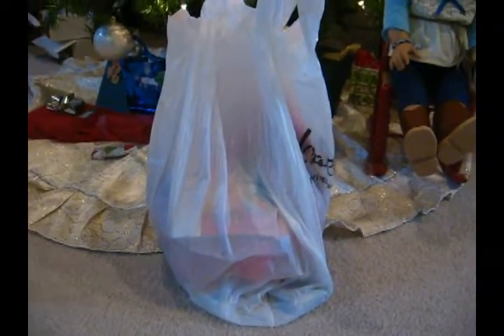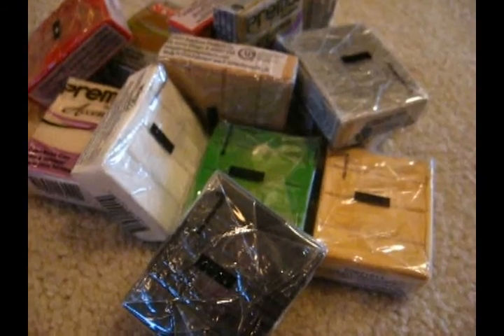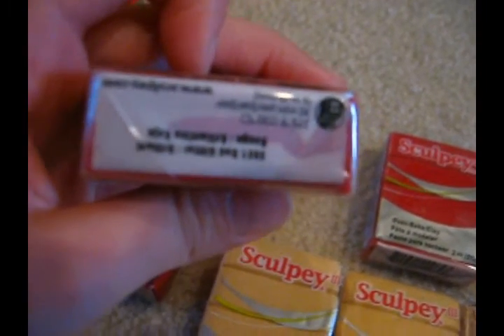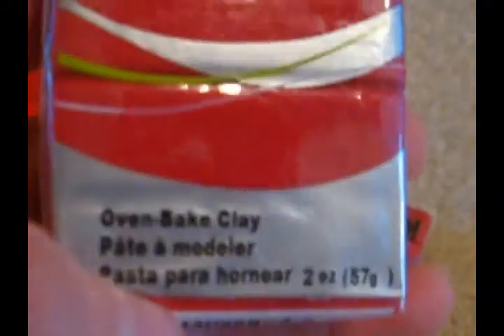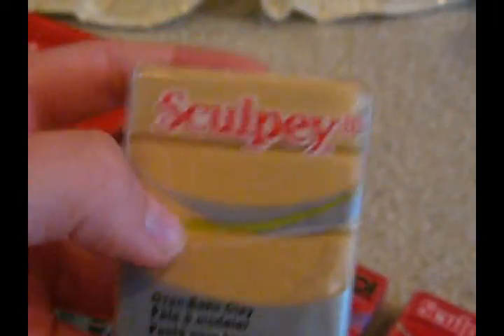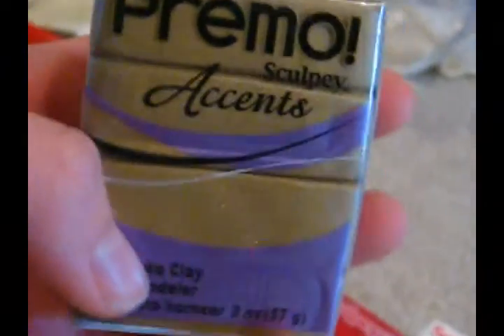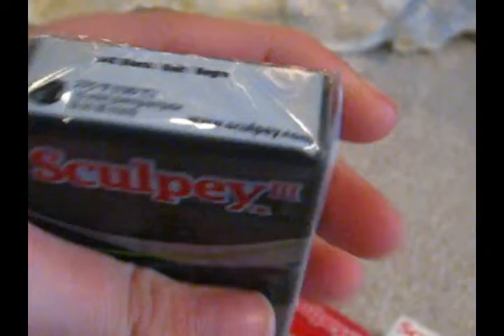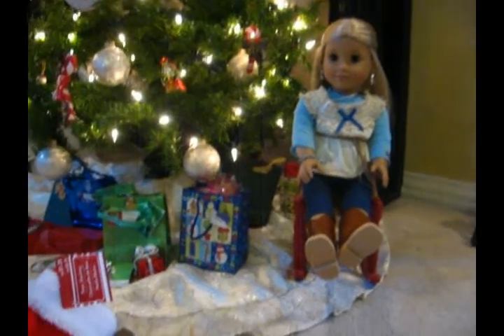What I got at a craft store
PLELASE DONT SAY I AM SPOILED IT IS MY THANKSGIVING PRESENT SO DONT PLEASE IF YOU DO I WILL BLOCK YOU!
I love everything I got and I will have a stopmotion up soon